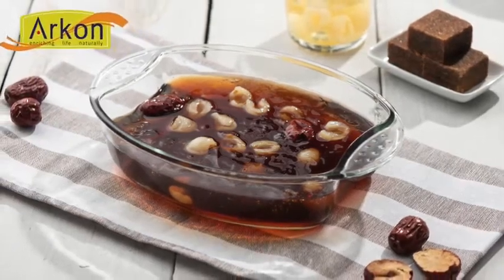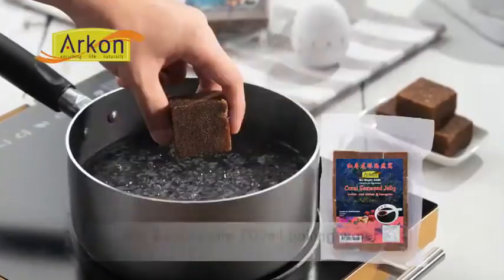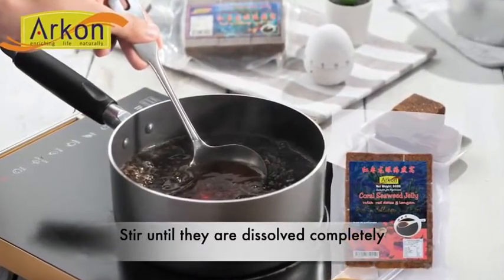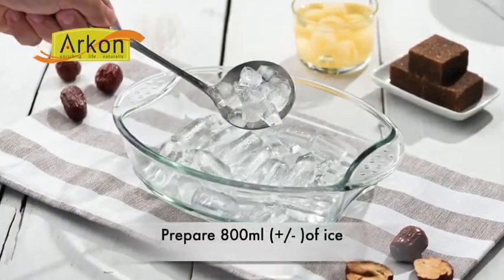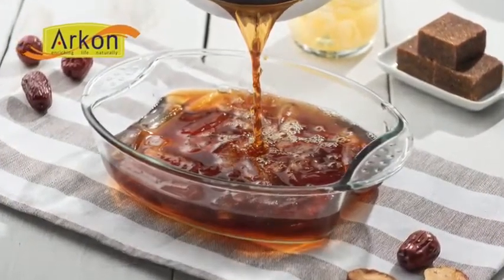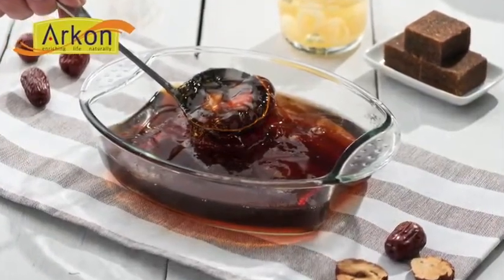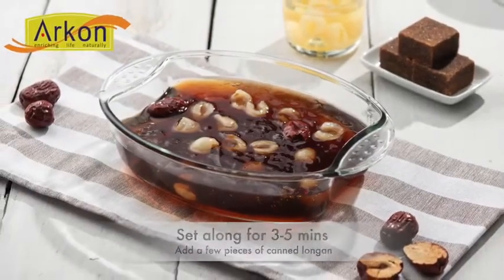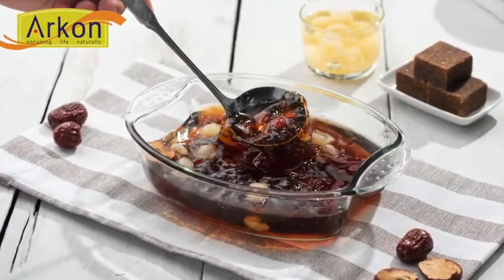ARKON 食谱 Recipes 3 Mins instant dessert , rich in collagen and fibre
3 Mins instant dessert , taste like peach gum soup or bird nest, full of collagen.
Ingredients:
1:ARKON coral seaweed cubes
2:Canned longan
3: Water